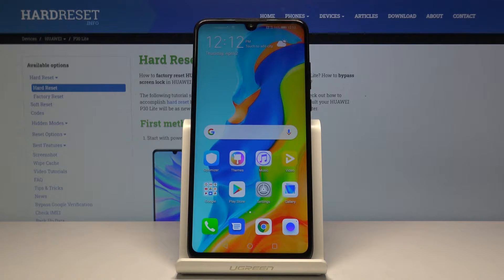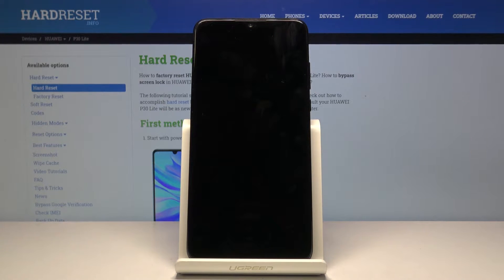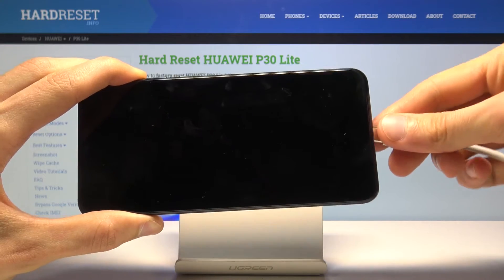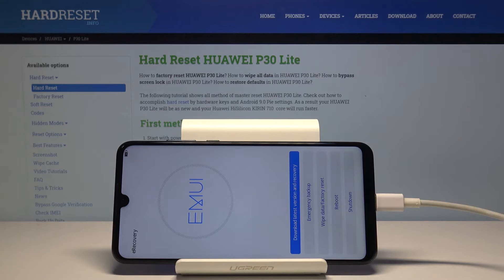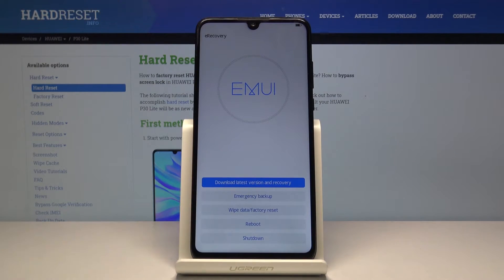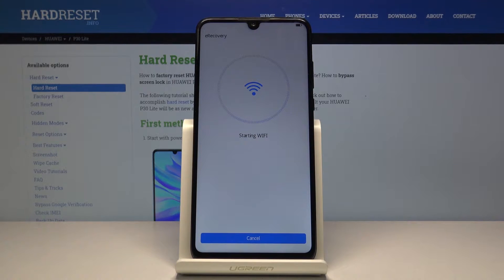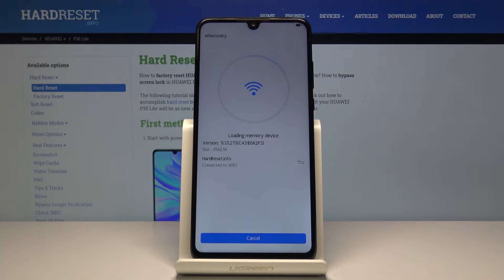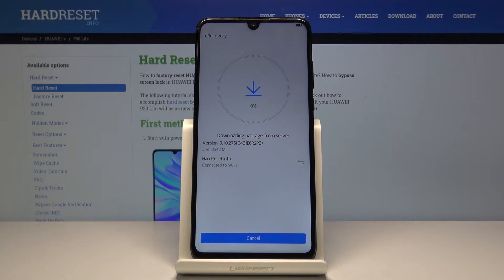How to Enter Download Mode in HUAWEI P30 Lite – Check FRP / Update System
Learn more info about HUAWEI P30 Lite:
Would you like to update the system in your HUAWEI P30 Lite, but you’re not sure how to do it? Here we are coming to show you how to enter download mode. This hidden feature will let you check some devices info and details, check FRP or update the system properly. So let’s watch our video and learn how to find download mode.

How to boot Download Mode in HUAWEI P30 Lite? How to enter Download Mode in HUAWEI P30 Lite? How to get access to Download Mode in HUAWEI P30 Lite? How quit Download HUAWEI P30 Lite? How to exit Download Mode in HUAWEI P30 Lite? How to open download mode in HUAWEI P30 Lite? How to find download mode in HUAWEI P30 Lite?